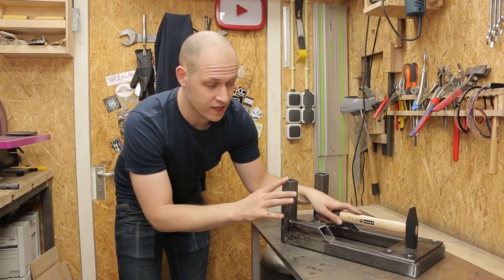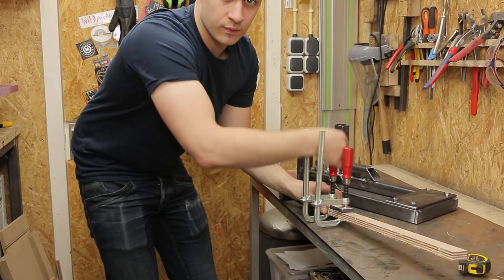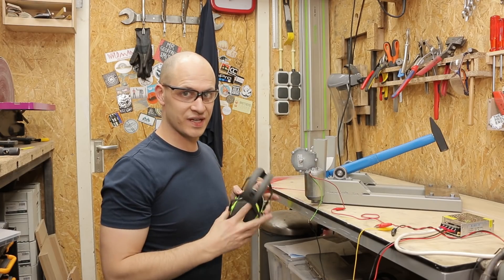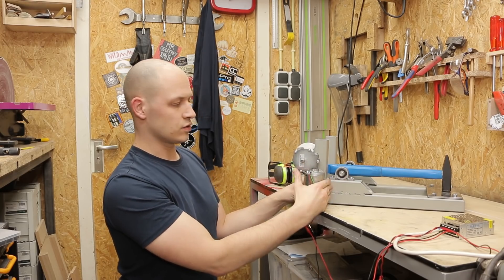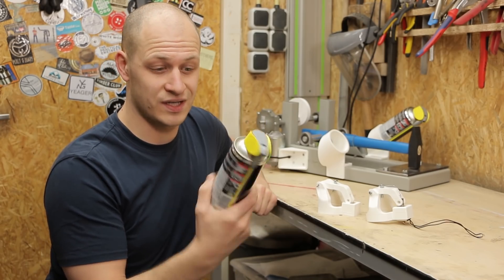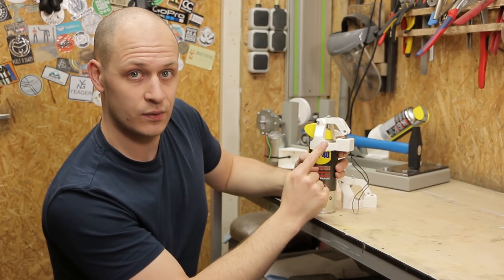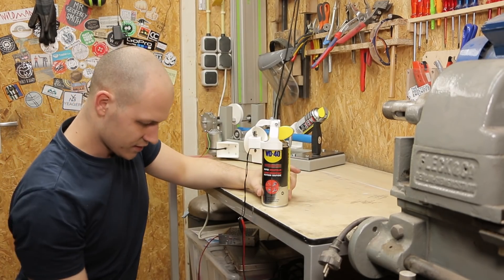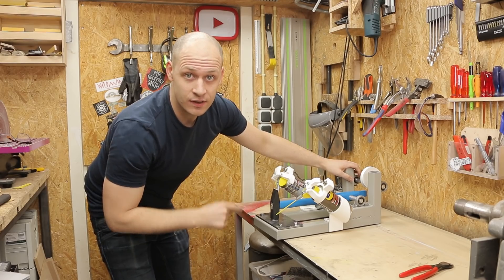Making the WD-40 & Hammer Machine! - This gets everything loose! - WD-40 Hack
Ever wondered how to get rusted bolts loose?
For this video I teamed up with WD-40 to make the ultimate part loosening machine. This machine sprays WD-40 Specialist penetrant and then hits the part with a hammer for that last bang. Is adding a hammer the greatest WD-40 hack of all time? Probably not. A fun machine? Definitely!